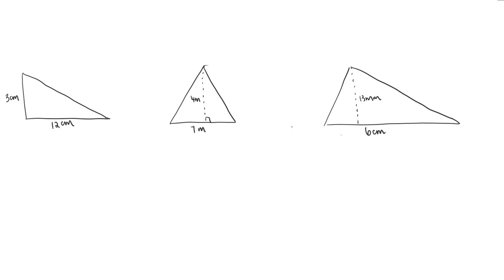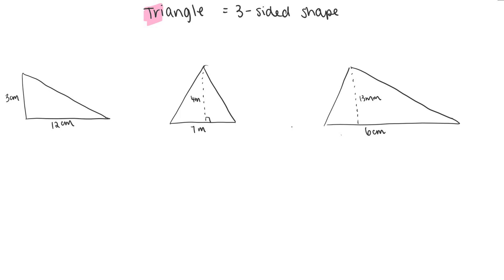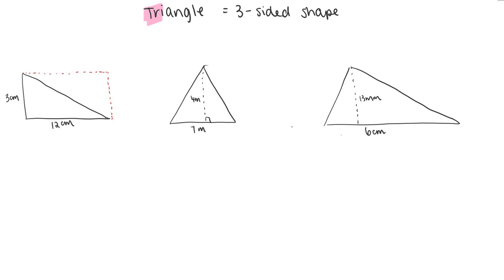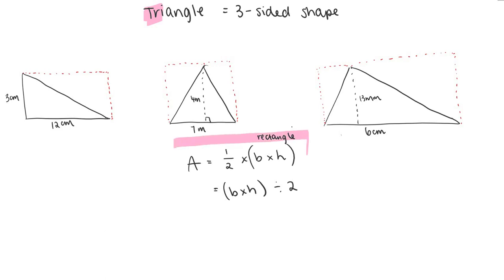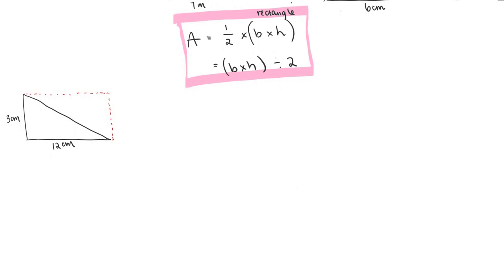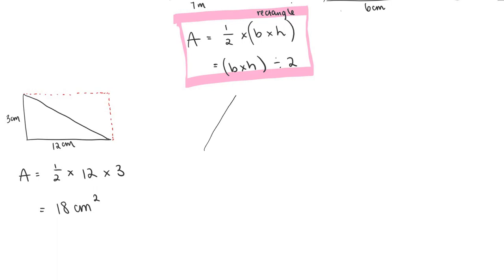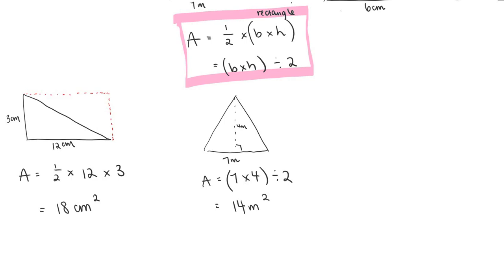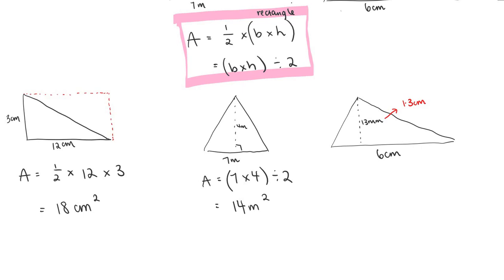Area of a Triangle